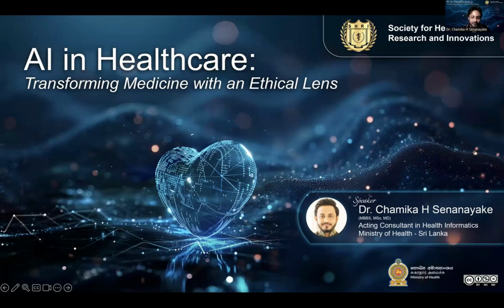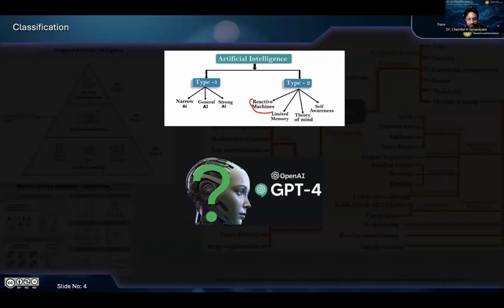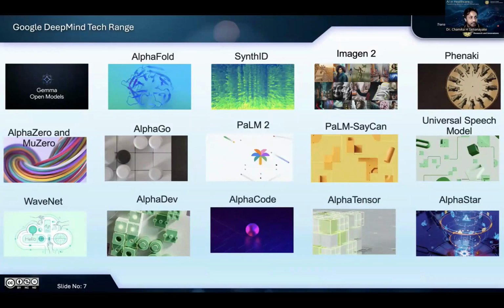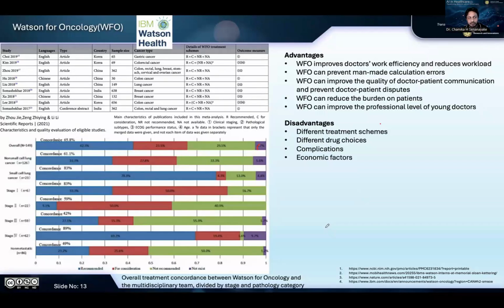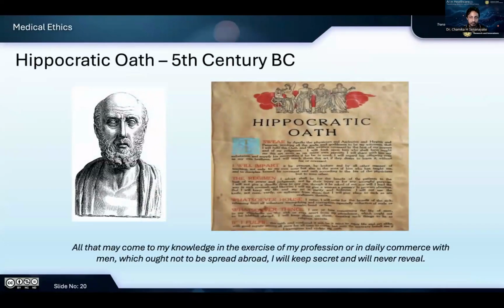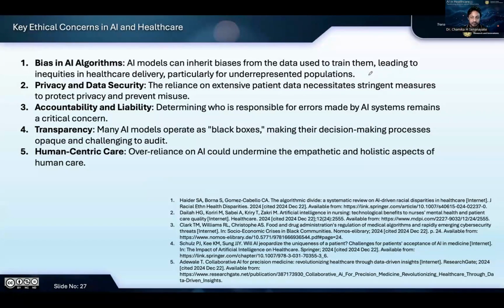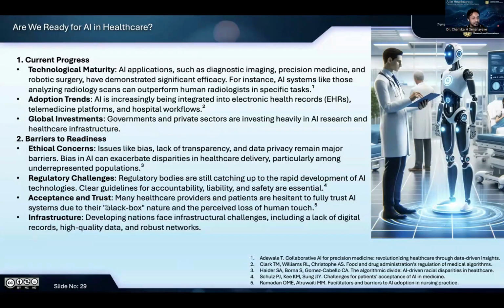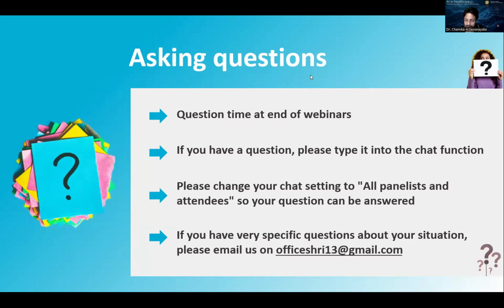AI in Healthcare: Transforming Medicine with an Ethical Lens - Dr. Chamika H Senanayake